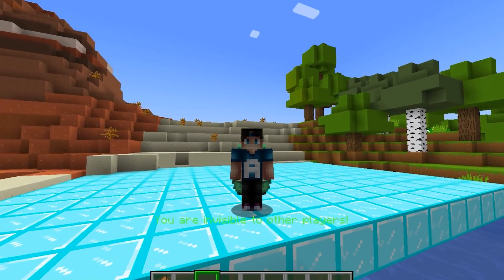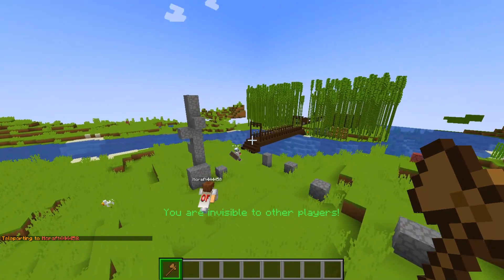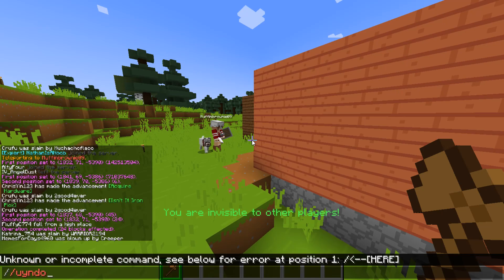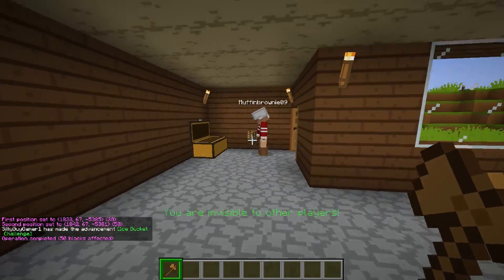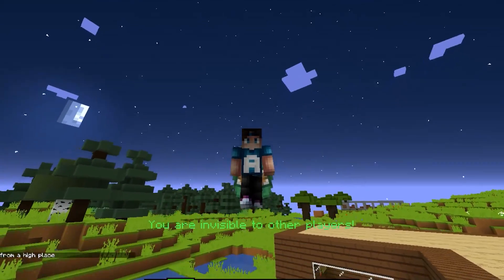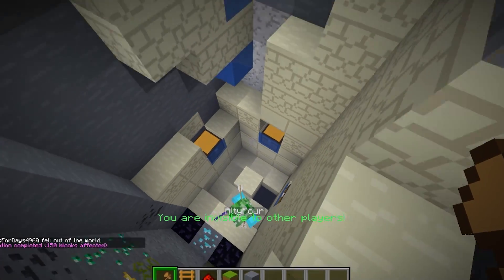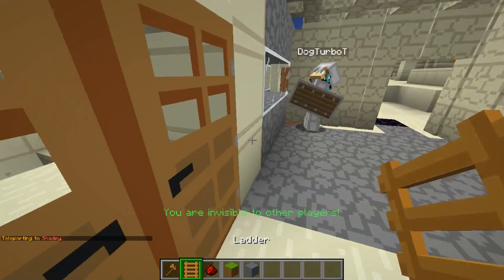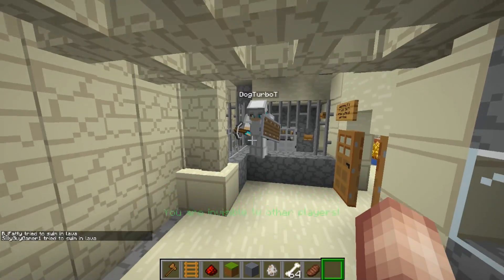World edit trolling on my minecraft server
Join my minecraft server (1.16.4) - play.antmc.net